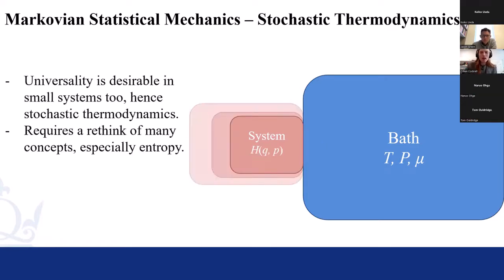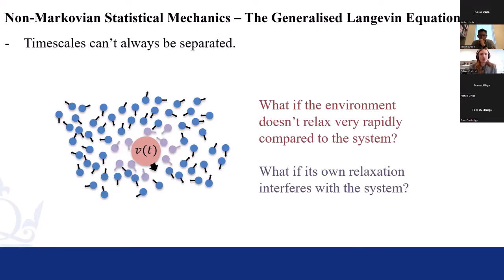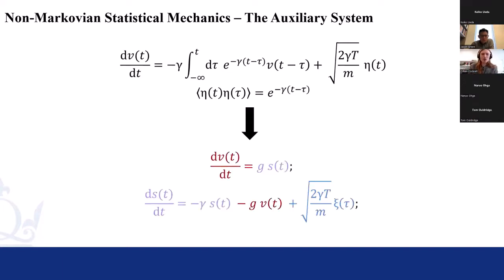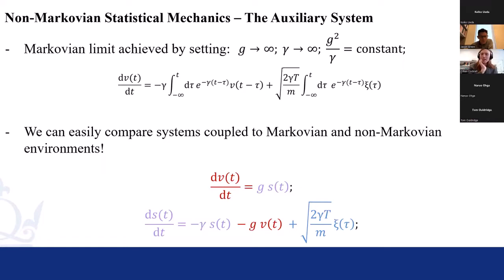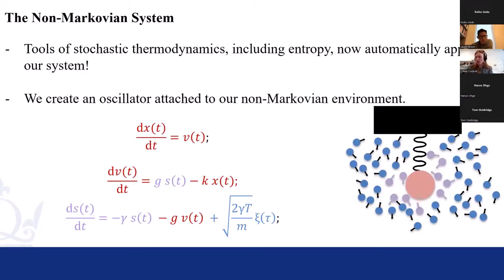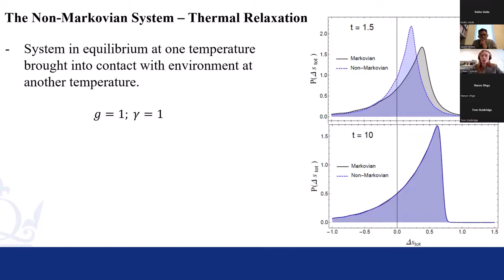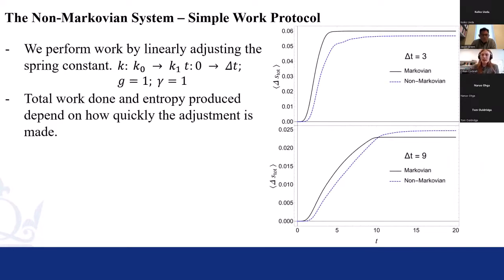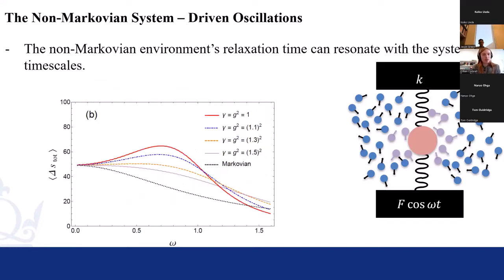[WOST III] Stochastic Thermodynamics of a nonMarkovian Dynamical System by Cillian Cockrell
[WOST III] May 30, 2022: lightning talk